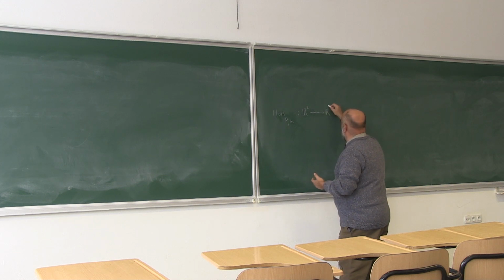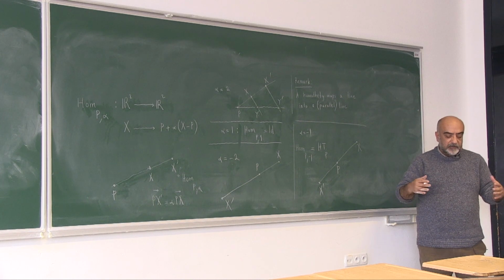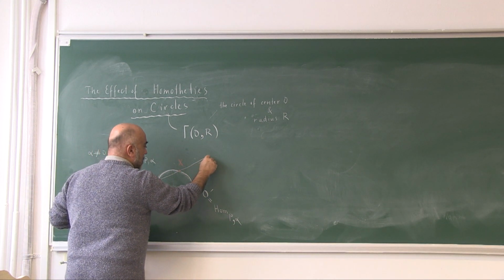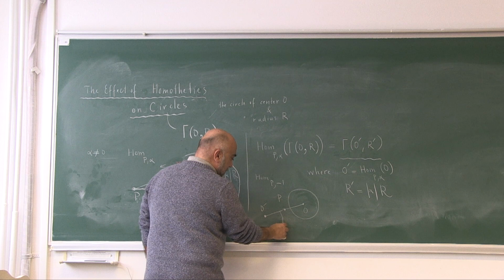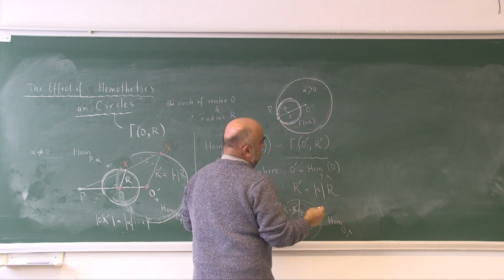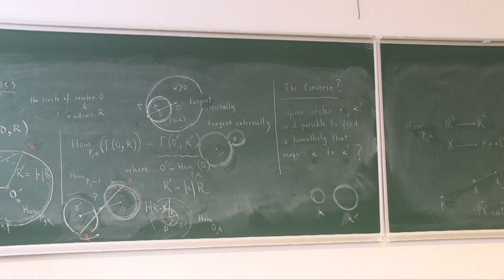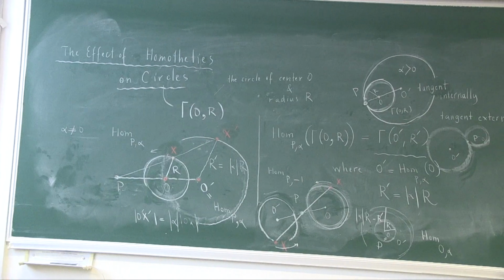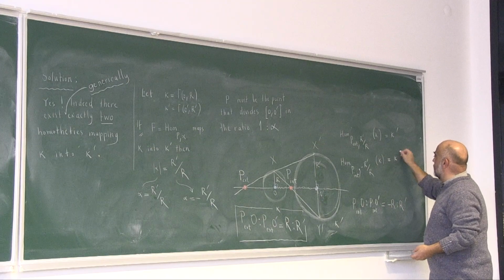MATH 373 - Geometry I - Week 13 Lecture 1